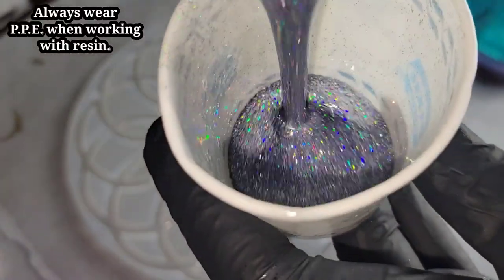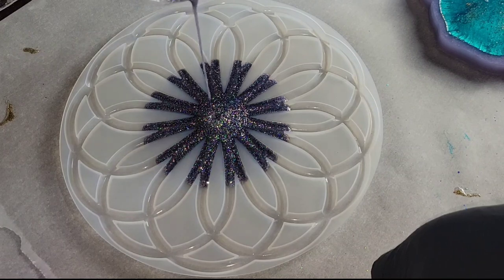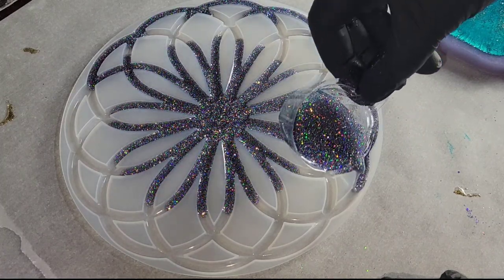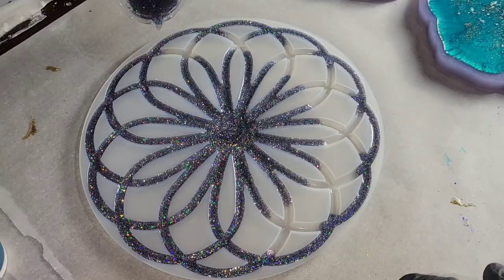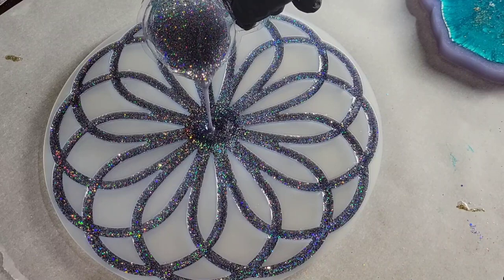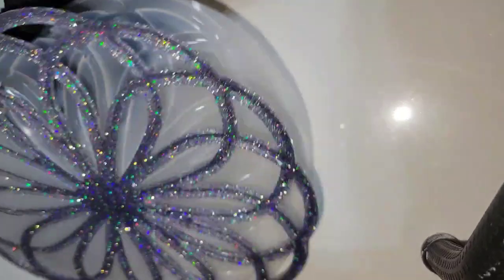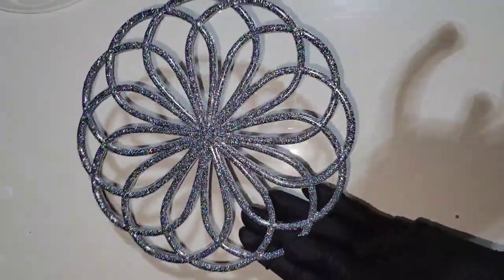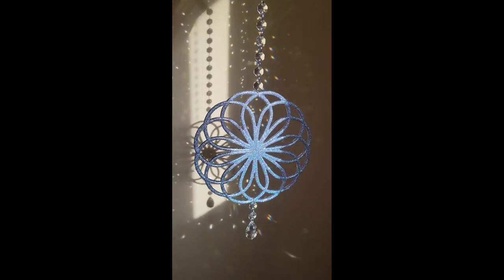Magical tray 😍 Let's make a resin tray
Link to my silver dragon glitter used in today's video

Link to the mold used in today's video

Small spouted pouring cups from @LET'S RESIN

Video showing how I drill holes in my pieces

Drill I use

Link to the drill

8oz disposable mixing cups for resin

3M half face respirator I use. You must purchase 3M organic vapor filter cartridges separately.

3M organic vapor filters/cartridges I use on my respirator

Let me know if you have any questions down in the comments, I would love to hear from you. Safety Disclaimer Before you create ALWAYS read all of the instructions and safety labels on all of the products you are going to use. I am no expert I am just sharing the way I like to create art and  tips/tricks I have learned along the way. ALWAYS wear proper safety gear when working with resin and paint. I ALWAYS work in a well ventilated area. Also always wear nitrile gloves and a full face respirator when I work with resin. Remember to have fun and be safe when you are creating. Always keep a fire extinguisher nearby your Creation station.